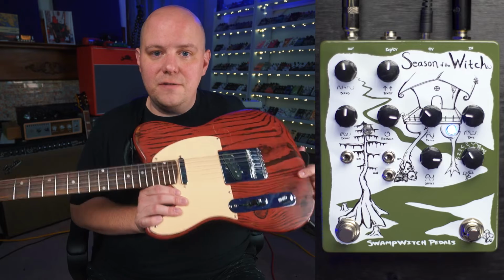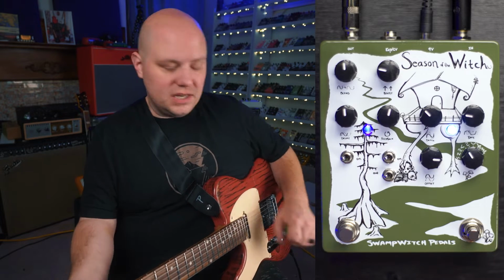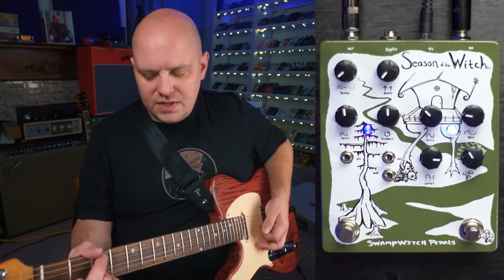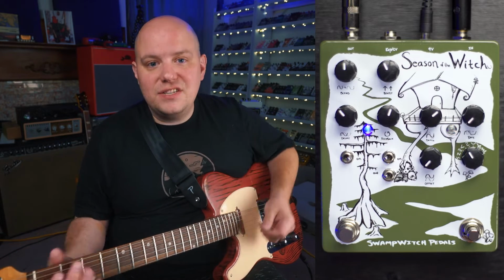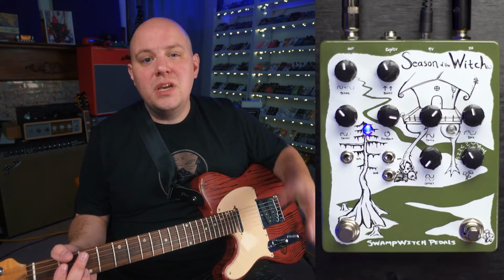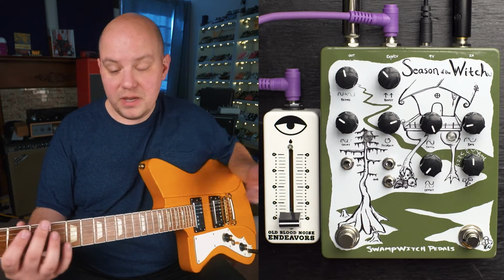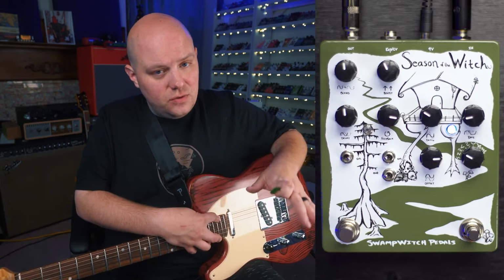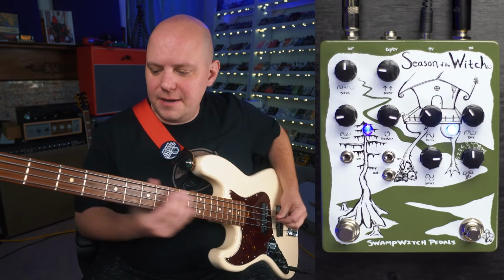Swampwitch Pedals - Season of the Witch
Gear I use to make videos:
- Video Gear -
- Audio Gear -
Load Box
(Cheaper Version of Load Box)
Video Microphone
Voiceover Microphone